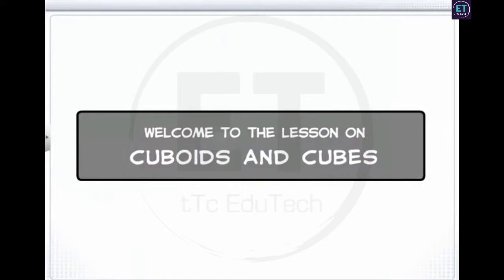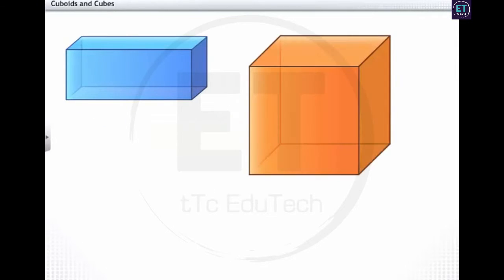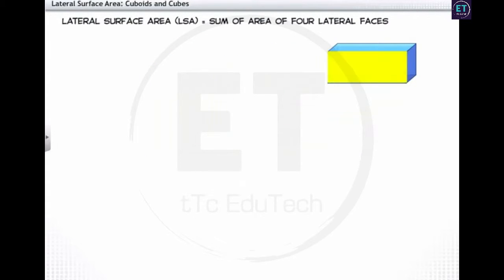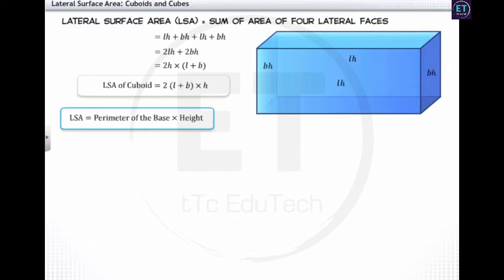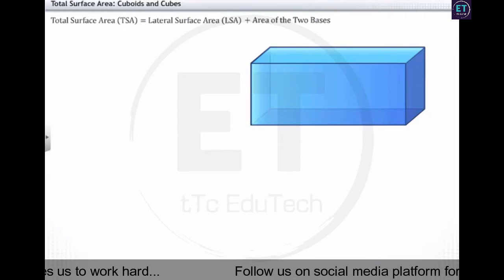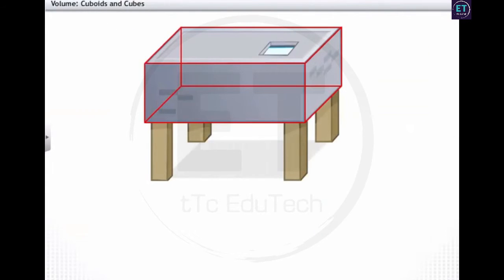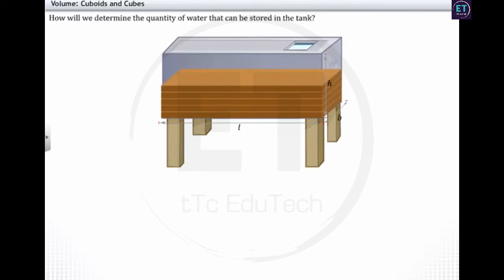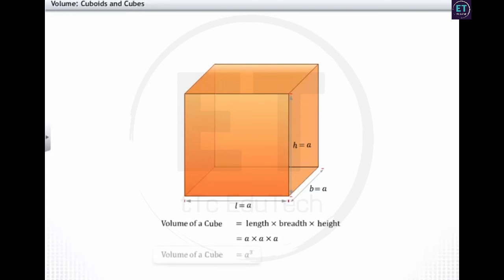CBSE Class 9 Mathematics || Surface Area and Volumes – 1 || Cube and Cuboid